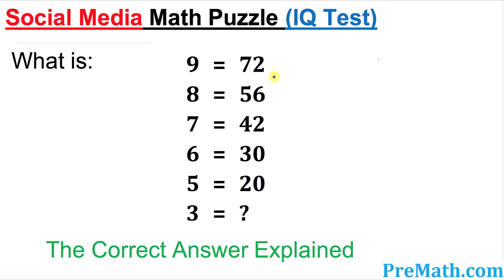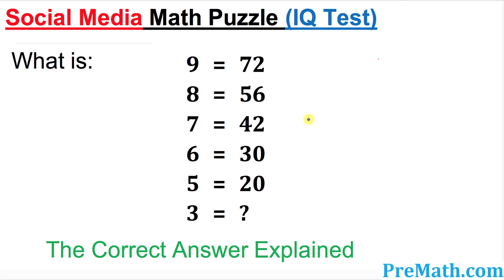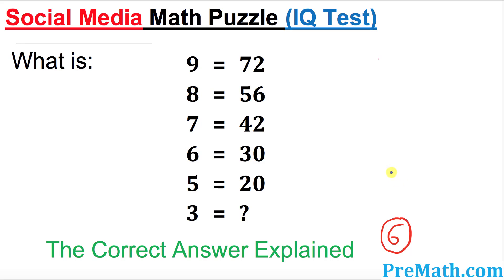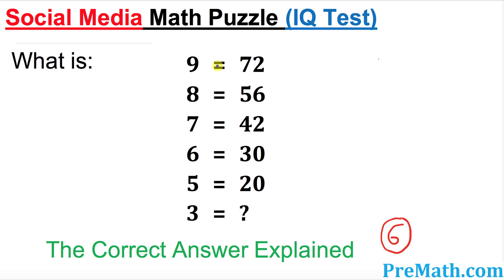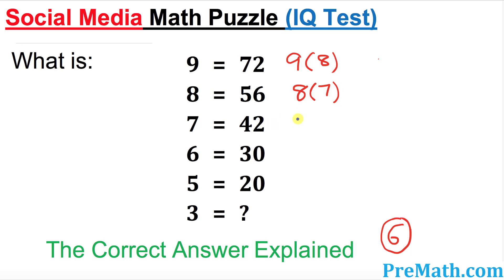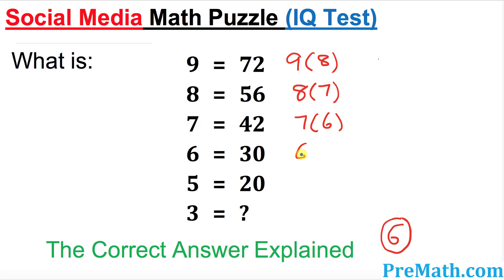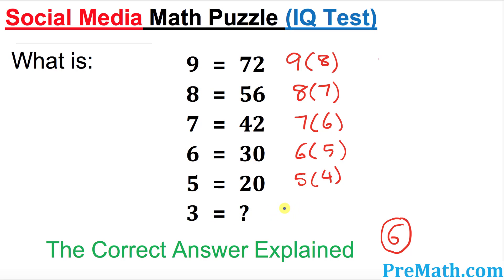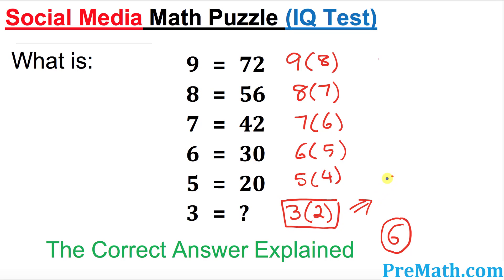Social Media Math Puzzle #3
Social Media Math Puzzle with explanation. See if you can solve this Math puzzle? By PreMath.com